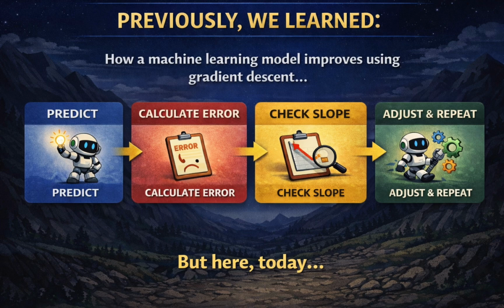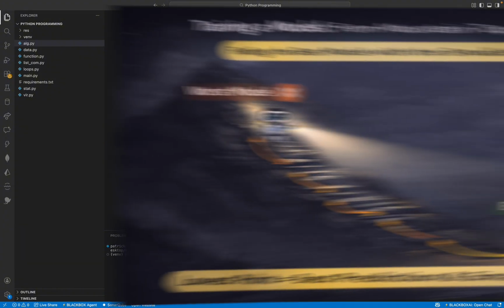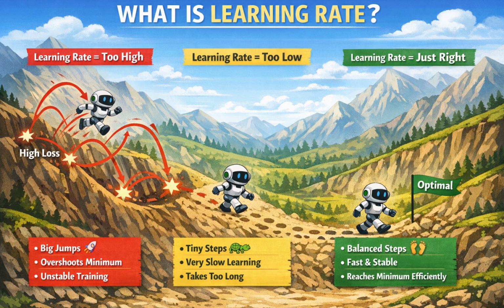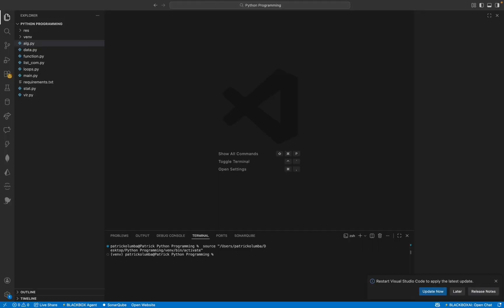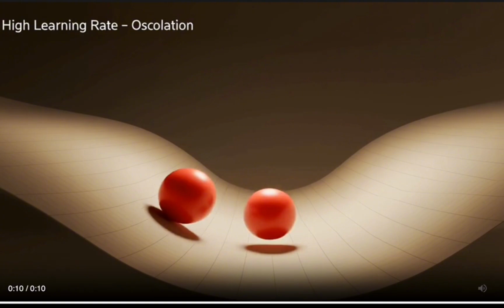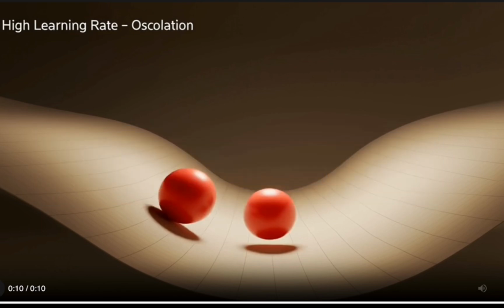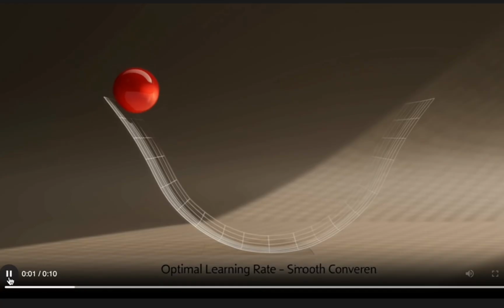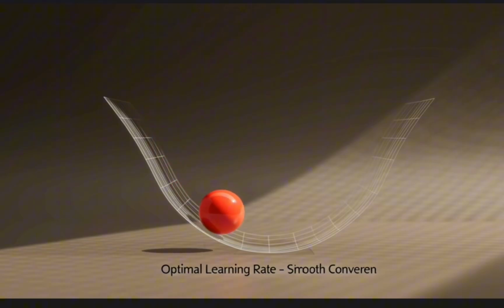Learning Rate Explained for Beginners (Why AI Can Fail Even With Gradient Descent)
Welcome to CWP!!!

In this beginner-friendly machine learning tutorial, we break down one of the most important concepts in AI — the Learning Rate.

You already learned about:
• Predictions
• Loss function
• Derivatives
• Gradient Descent

Now the big question is:

How BIG should the model adjust itself?

That adjustment size is called the Learning Rate.

In this video, you’ll learn:

• What learning rate actually means
• What happens if it’s too big
• What happens if it’s too small
• Why some models fail to converge
• Why others train too slowly
• How real-world AI systems depend on choosing the right step size

No hard math.
Just clear visuals and simple explanations.

If you're starting your journey into AI and Machine Learning, this concept is foundational.

Welcome to the real fundamentals of AI...